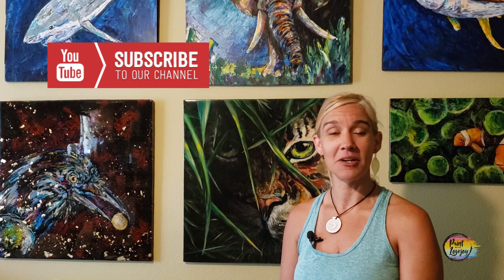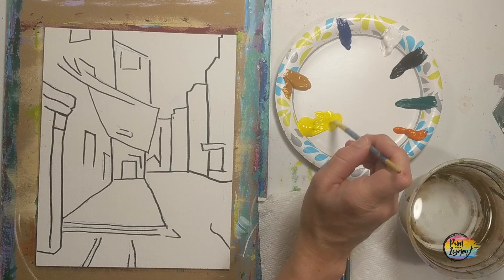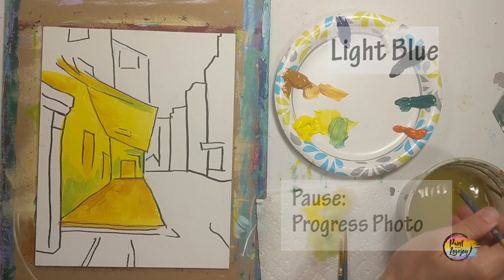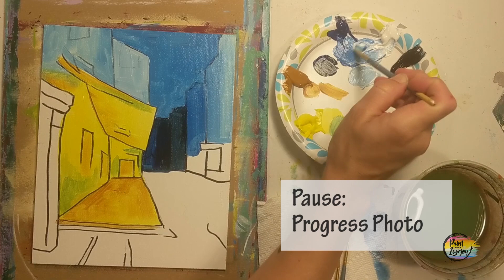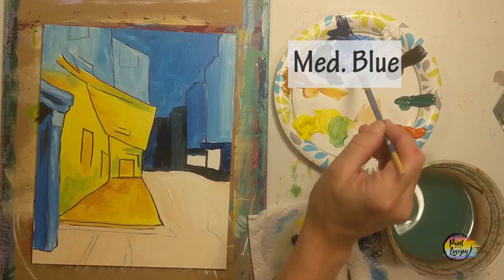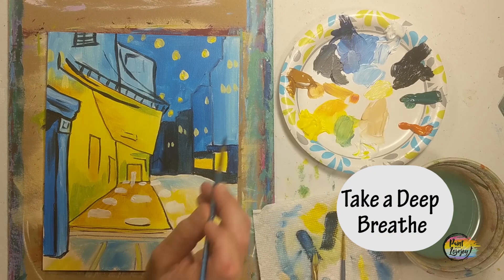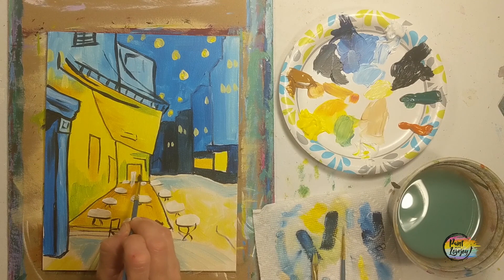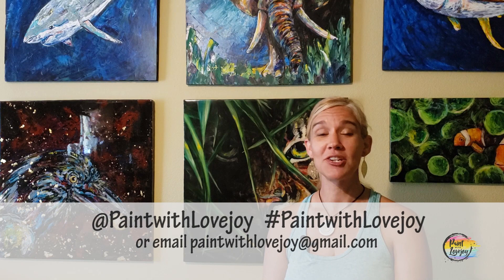Easy paintings for beginners: Van Gogh Series: the Cafe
Painting for First -time &  Beginners: Vangogh: The Cafe

 White  - Yellow - Red- Blue - Black - green - raw Sienna

Traceable
Purchase individually:

or
Art Hack - Make your own graphite transfer

Mail: Lovejoy Creations
3555 Rosecrans St
ste 114-102